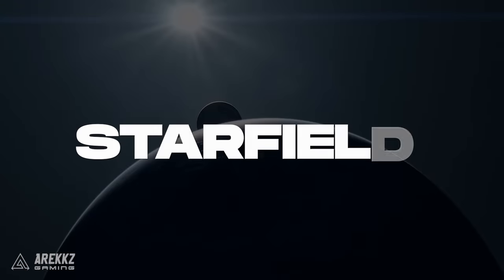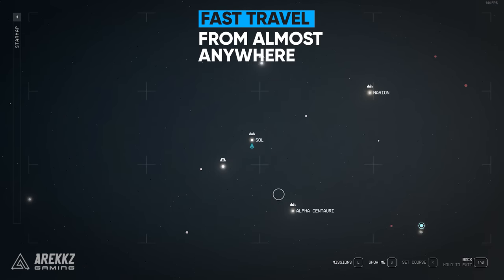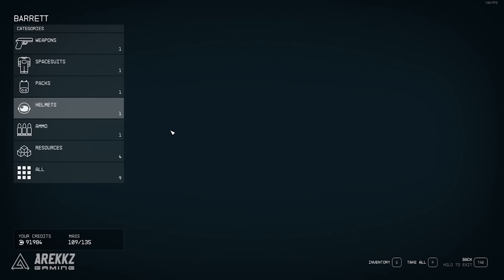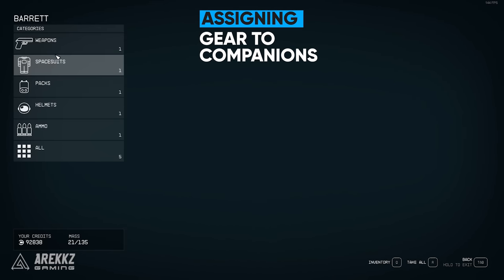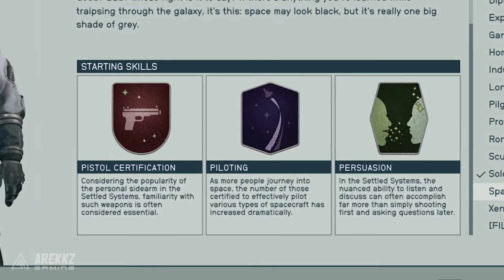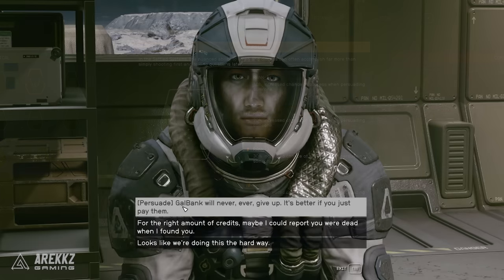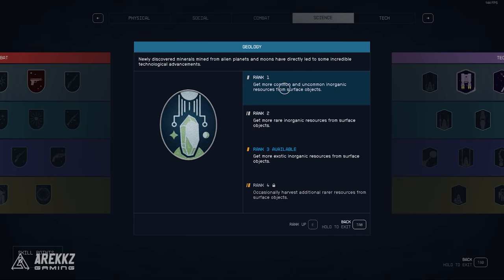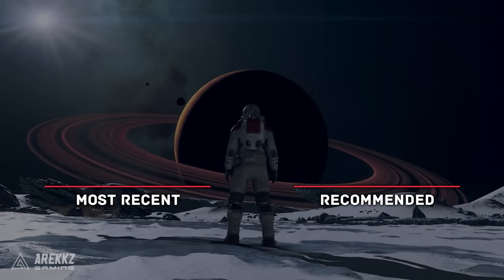Starfield Ultimate Beginners Guide - Things To Know Before Playing! Best Skills, Tips & Tricks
In this video, we're going to teach you everything you need to know about Starfield, the new open-world sci-fi action adventure game from Bethesda! With these tips, tricks and helpful advice you will be off to a good start in understanding the game better and getting an advantage to save you time!

Although this video is aimed at beginners, even the most experienced gamers will learn something new. We'll cover things like what the game is about, what to expect, and the best skills, tips and tricks for playing Starfield!

So what are you waiting for? Click the play button and start your journey into the Starfield universe!